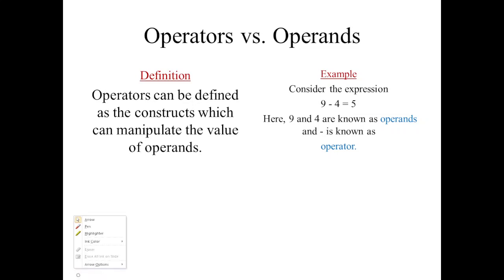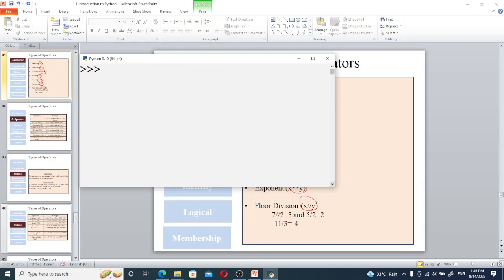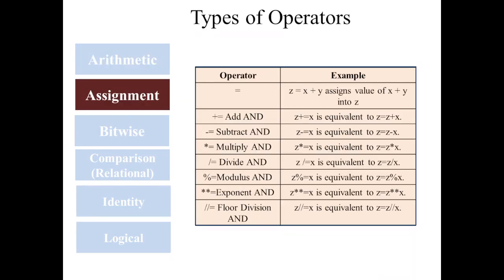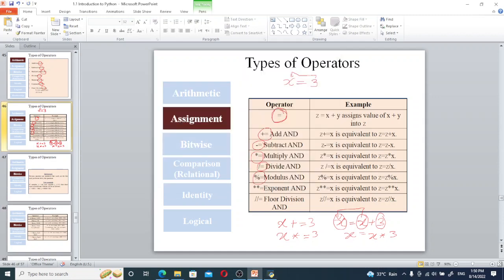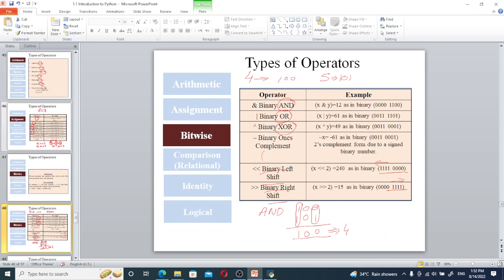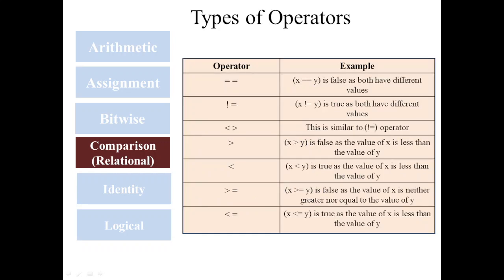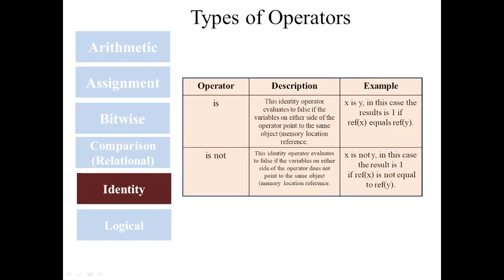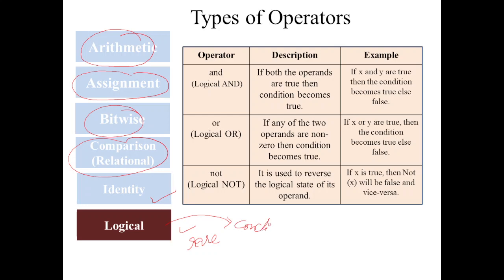1.8 Operators and Operands in Python | Python from Beginner to Advanced in English | knowledge4skill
Operators and Operands in Python | Python from Beginner to Advanced in English | knowledge4skill